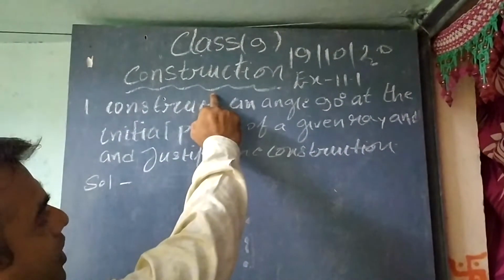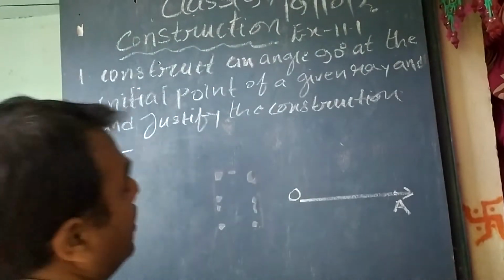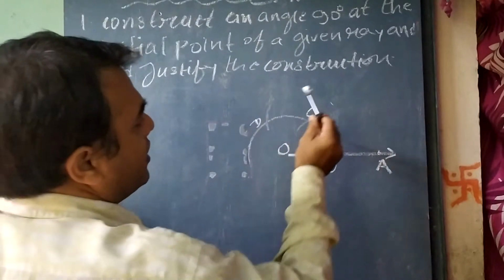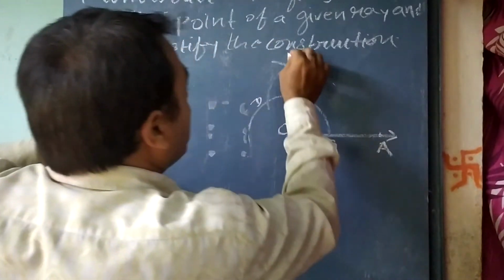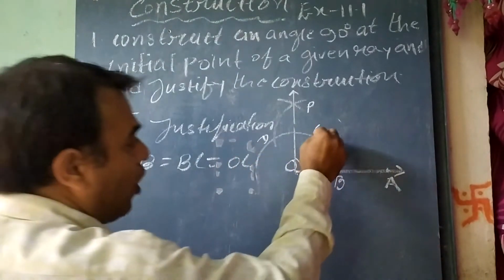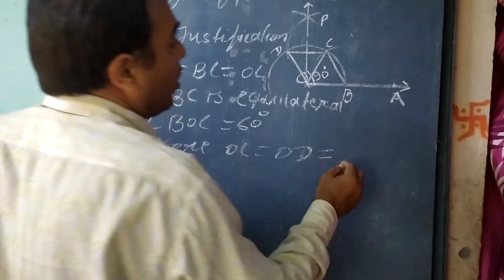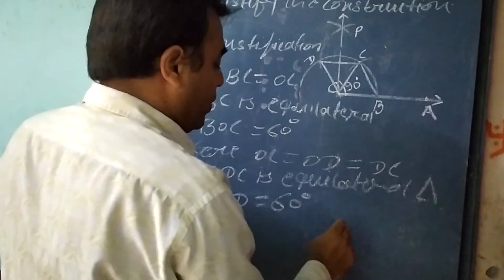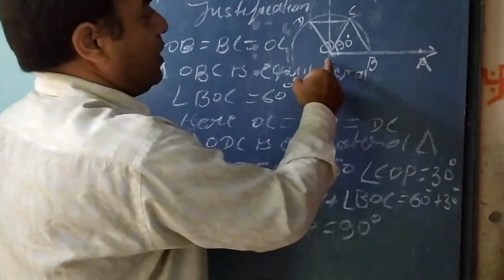9th Class construction